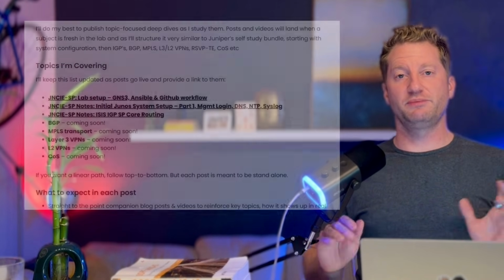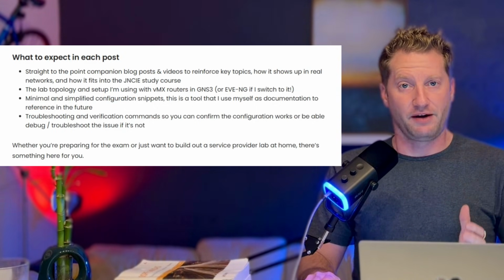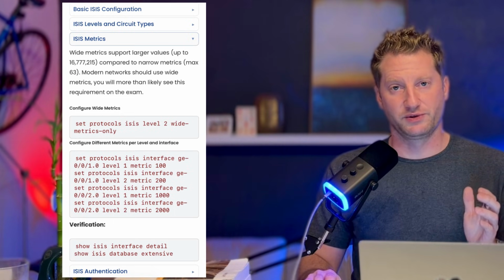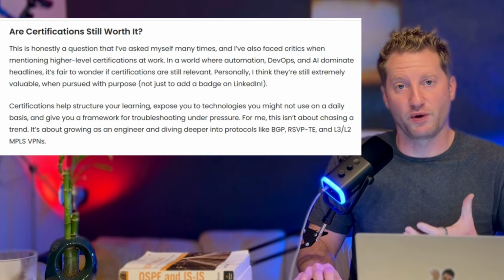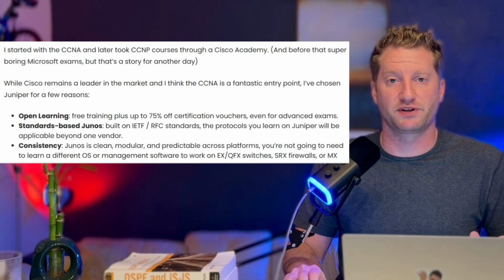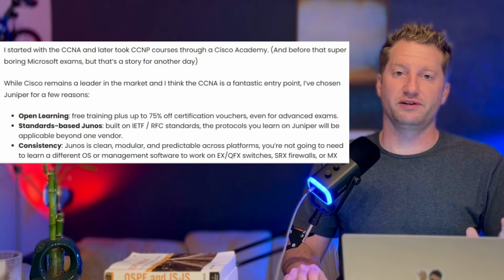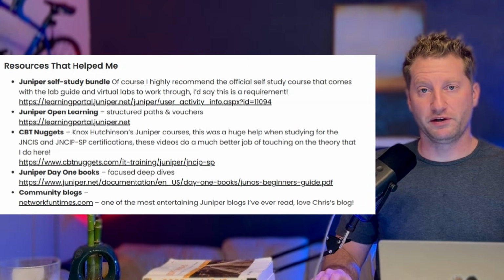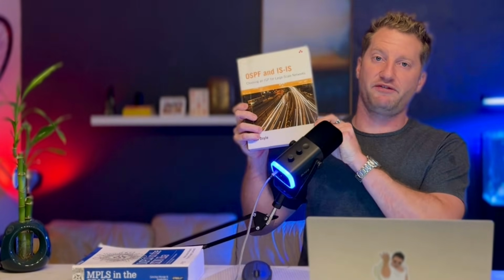Juniper JNCIE-SP: Study Notes, Labs, and Videos